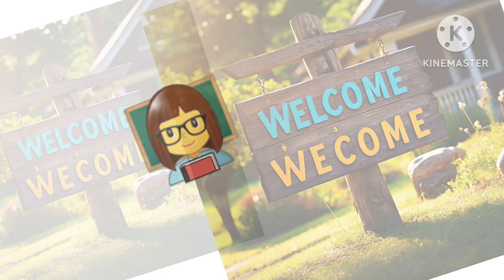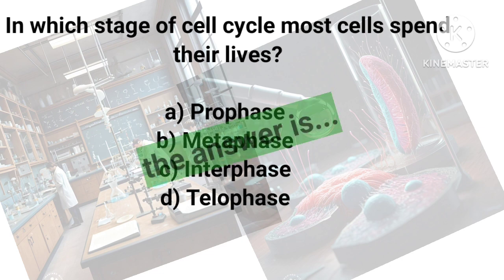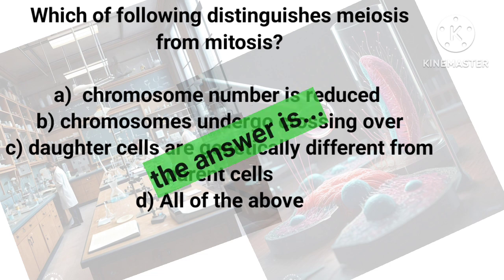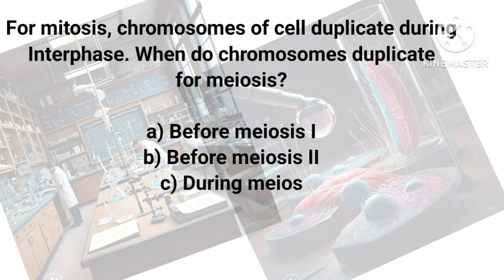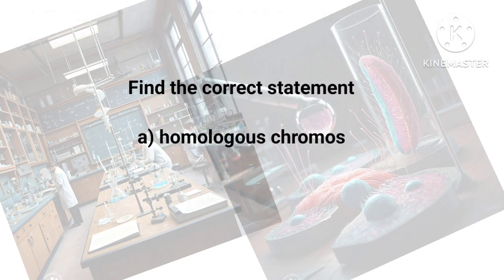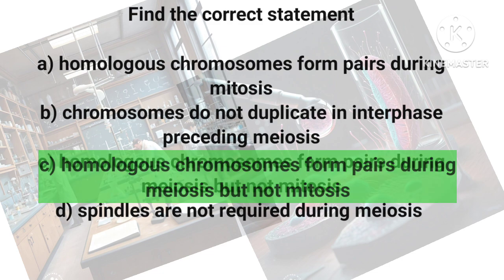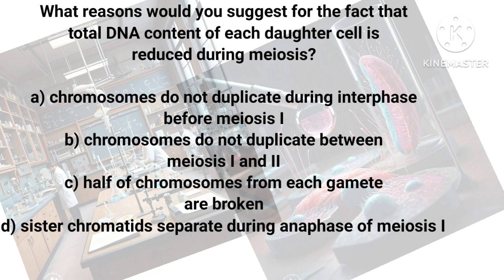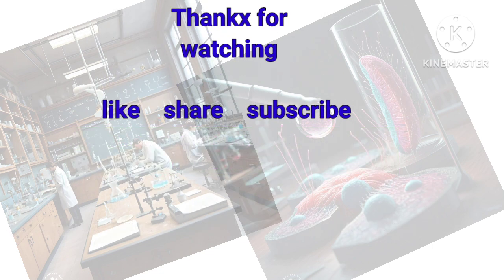solved exercise mcq | cell cycle | biology grade 9 | mcq solution cell cycle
U can get to know the most possible answer of MCQ's and short questions of chapter cell cycle
solved mcq of cell cycle
solution of cell cycle mcq
mcq solution biology 2024
biologybasixsm